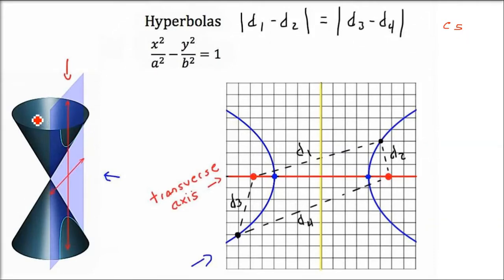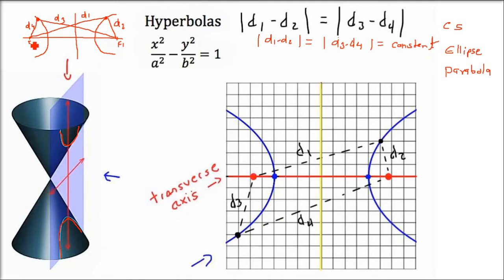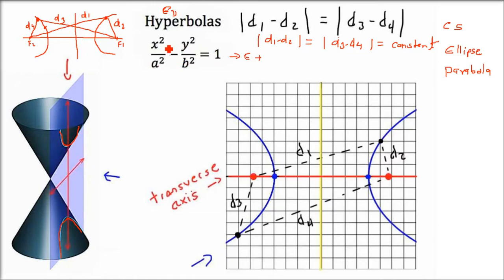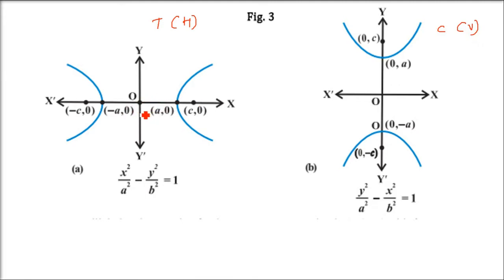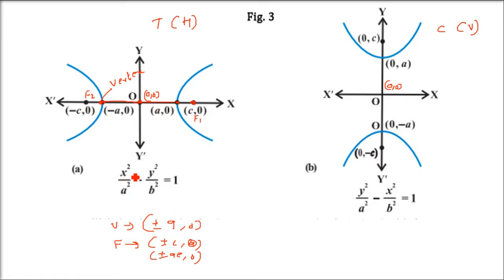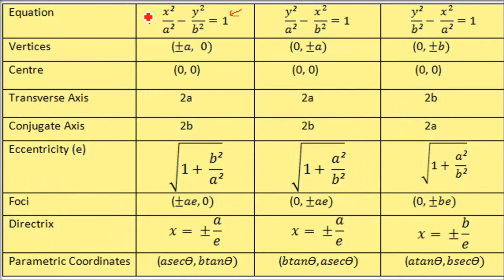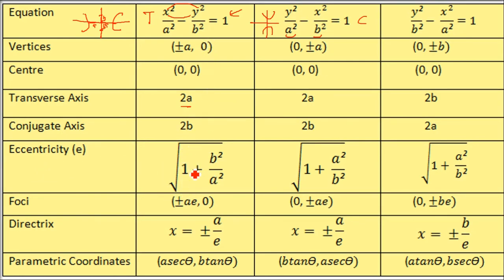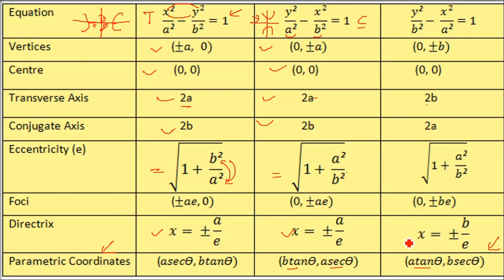RD SHARMA SOLUTIONS CLASS 11 CHAPTER 27 Hyperbola Theory and Explanation Part 1